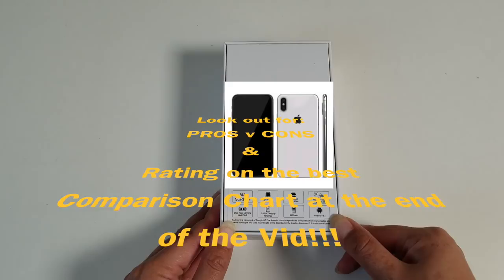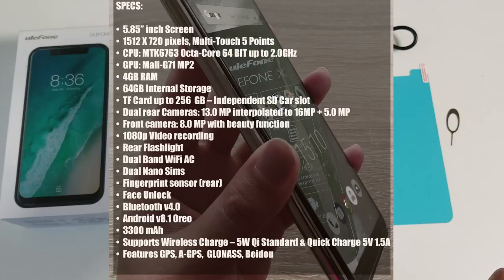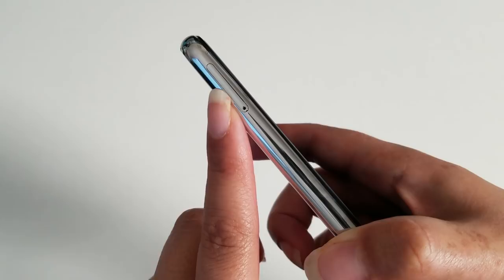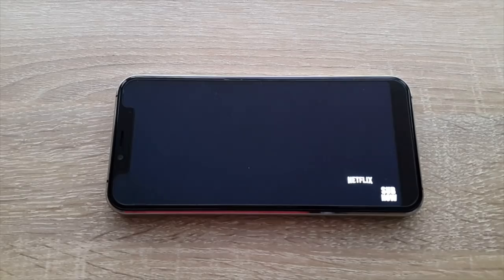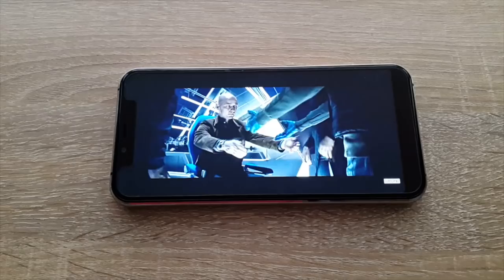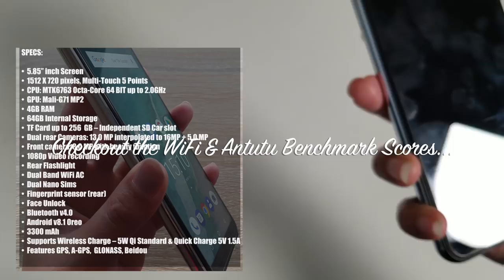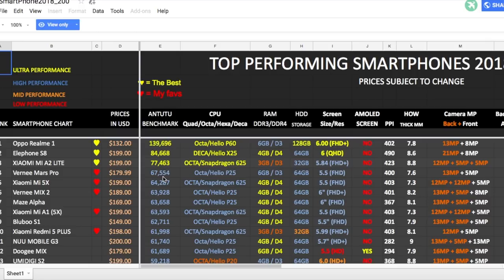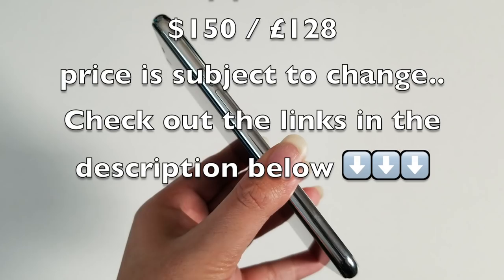iPhone Clone | Top Budget Smartphone under $160 / £130 | Review | Comparison Chart +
iPhone Clone! Top Budget Smartphone under $160 - £130 | Pros/Cons
🔥24 hrs only! MASSIVE DISCOUNT

🎺 COMING SOON - LOTS more smartphone reviews lined-up - including Honor Ulefone Armour Huawei LG Xiaomi Nokia - etc + more smartphone Giveaways StickAround 🎺

ENDS: 25/12/2018 🎄🎅📲

ChigTech.Com

🎁🔥 Stick around on Glamour, Gadgets & Gaming by Lia for lots more cool tech reviews, live events, giveaways, etc

Big congratulations to our winner of the International quizzes 1-5 December @itsNitin25748 your surprise prize will be with U soon! Thank U to all who participated - there's LOTS more lined up on the channel - stick around on Twitter for the latest: GGG_by_Lia